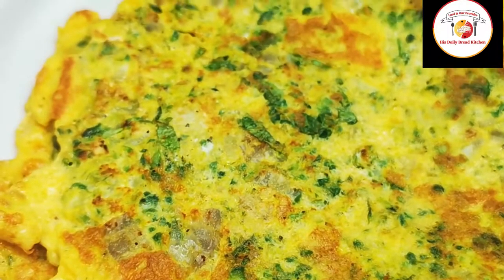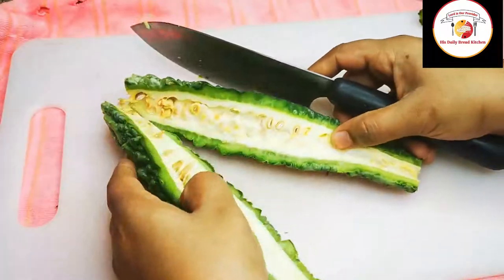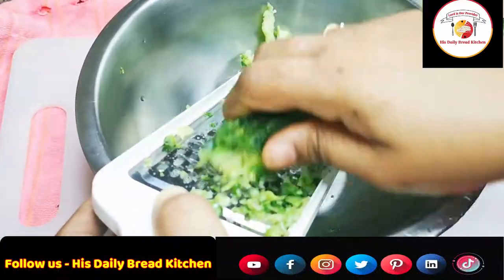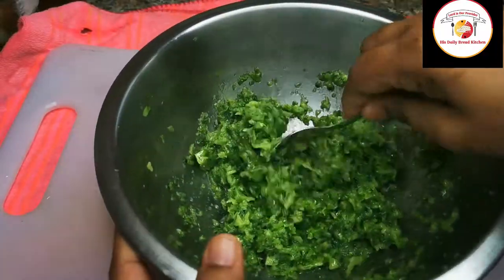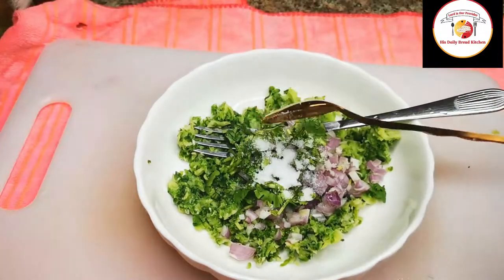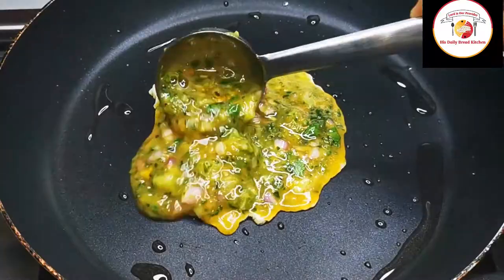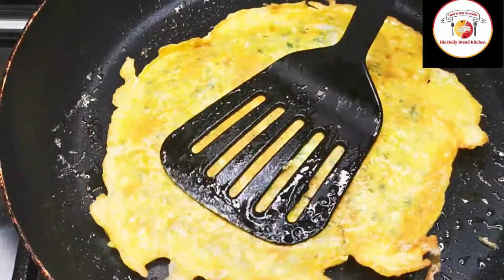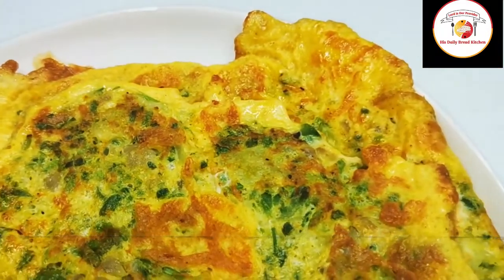Bitter gourd Omelette Without Bitter taste l ಕಹಿ ರುಚಿಯಿಲ್ಲದೆ ಹಾಗಲಕಾಯಿ ಆಮ್ಲೆಟ್ l Healthy Omelette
Dear Friends,

Thanks for your turnback. Today's video is preparing the recipe called Bitter gourd Omelette. Bitter gourd is really good source to reduce the sugar level in the blood. Very healthy. But due to the bitter taste most of us would not prefer to eat. However this is one of the best way to consume and you don't feel bitter taste at all. Do try you will like it for sure. Follow the steps are explained to prepare the Bitter gourd Omelette.

Ingredients List ;

1 medium size bitter gourd (will be grated)
2 tbsp cooking oil
salt - 1/4 tbsp
half lemon squeeze (for resting 10 minutes)

Bitter gourd Omelette preparations ;
after extraction of bitter gourd juice from Bitter gourd
Onions chopped - 2 tbsp
corriander leaf chopped - 1 tbsp

TIPS ;

1) For bitter gourd Omelette recipe you can grate the bitter gourd is good than finely chopping. since grating is good for the bitter gourd Omelette cooking.

2) adding the cooking oil, salt, and lemon juice for the bitter gourd grated then rest for 10 minutes. After soaking extract the juice. followed by multiple times of adding water and washing the bitter gourd then it is ready to add to the Omelette preparation.

You can also add tomatoes chopped, capsicum chops - it is optional.

In this recipe, this two steps are very important to cook the bitter gourd Omelette without bitter taste.  So you can eat the Bitter gourd Omelette without bitter taste for sure.

So friends, if you like the video, share the recipe with your friends and family members.

Some of our videos you might be interested to watch ;

Egg Oats Omelette l Healthy weight loss recipe l Easy breakfast recipes in minutes l oats Omelette

Veg oats Omelette best for Weight loss l Healthy Breakfast Recipe | veg diet recipes l No egg used

Bittergourd fry - without Bitter taste l Bitter gourd frying this way , sure you will start eating

Sugar free Diabetic Sweet Potato pancake l Sweet potato desert with honey you will never stop eating

Healthy 4 Easy Egg with Bread Recipe l Egg Bread Recipes for morning breakfast l Egg Sandwich Recipe

Healthy Natural fastest belly Fat Burner without side effect l Detox drink for extreme weight loss

Tasty Dry fish fry at home l Easy cleaning & how to fry l Spicy dry fish fry karuvadu varuval

His Daily Bread Kitchen Subscription ;